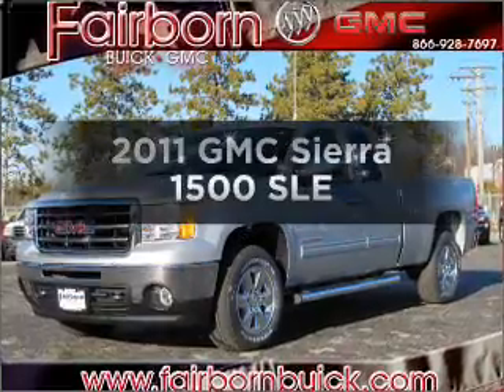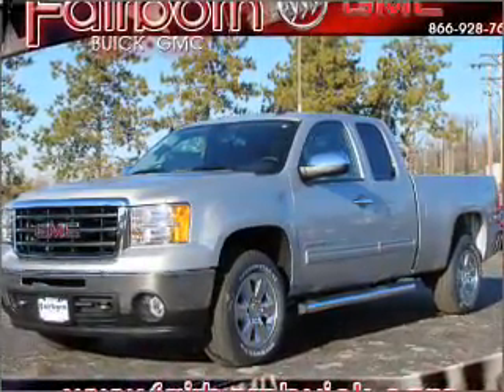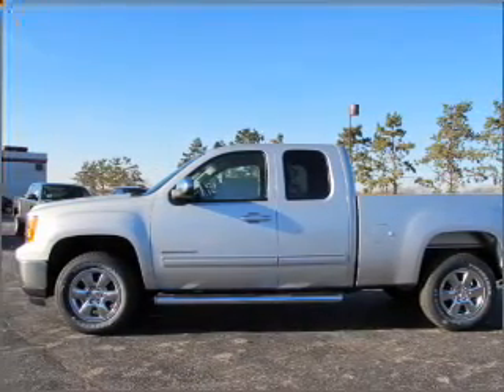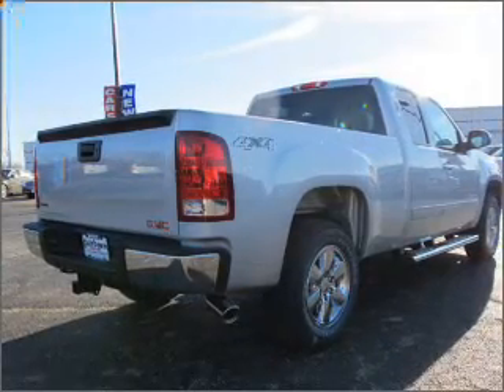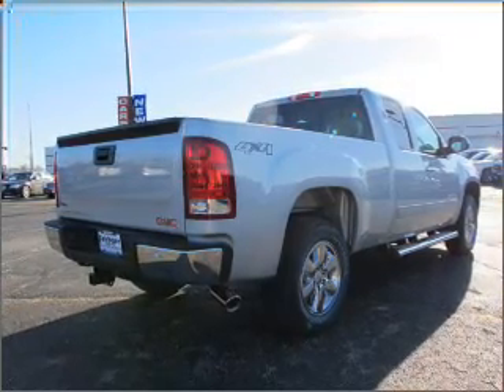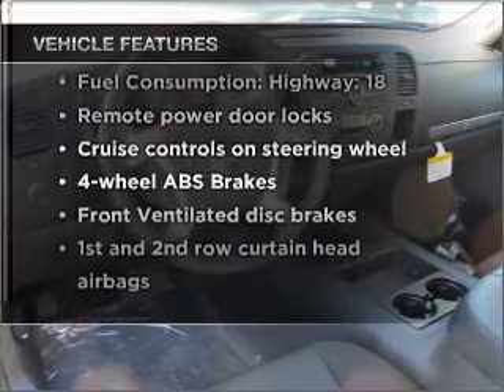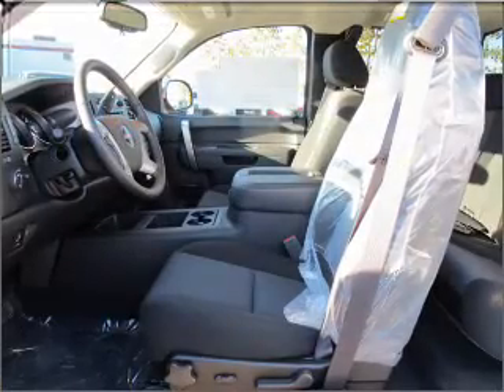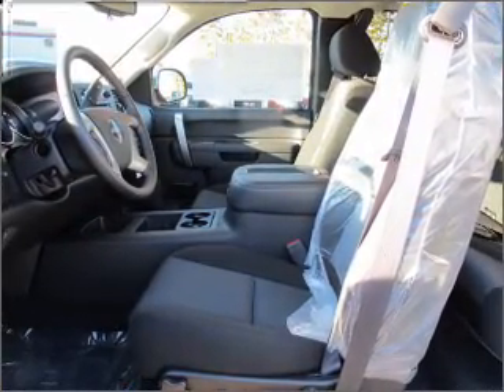2011 GMC Sierra 1500 - Fairborn OH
Year: 2011
Make: GMC
Model: Sierra 1500
Trim: SLE
Engine: 5.3 liter 8 cylinder 16 valve
Transmission: Automatic
Color: Silver
Mileage: 0
Address:
1105 N Central Ave